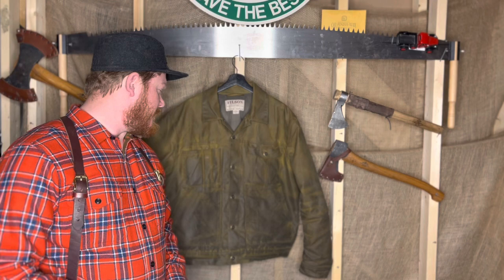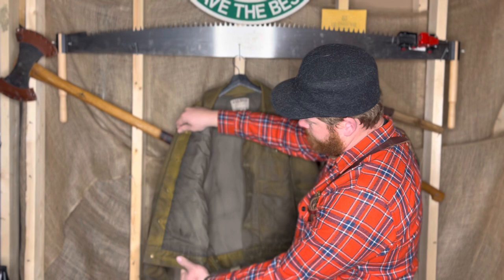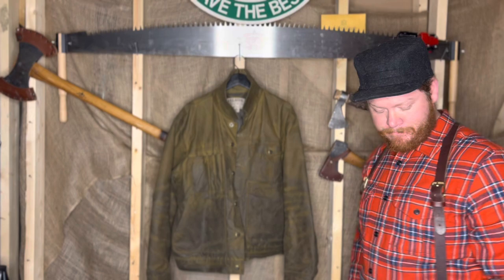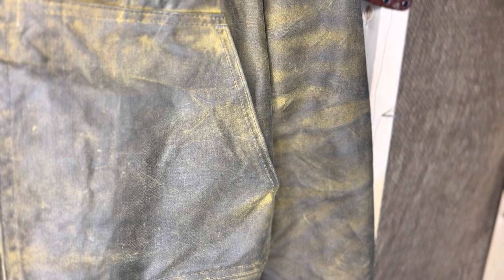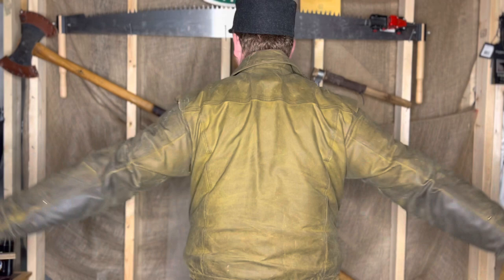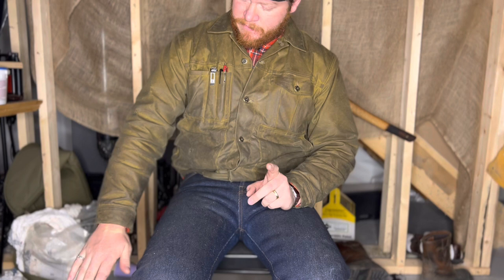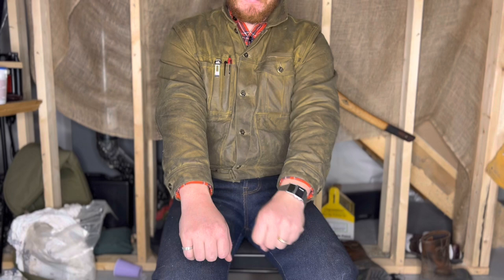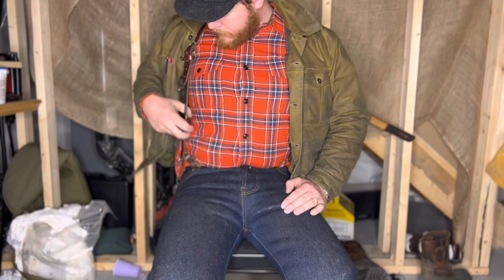Filson Short Lined Cruiser - A beautiful jacket with a fatal flaw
In todays video we look at the Filson Short lined cruiser and its construction, design and materials.